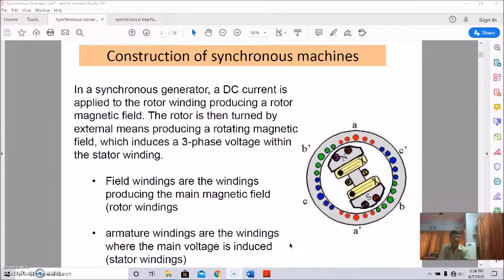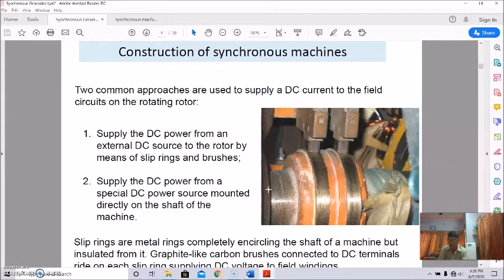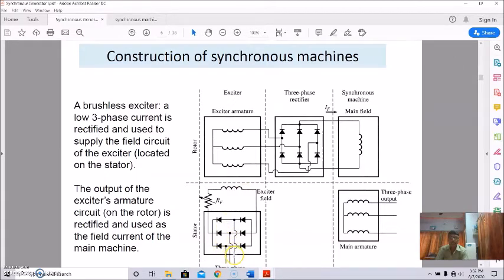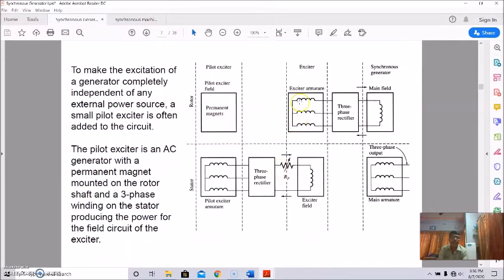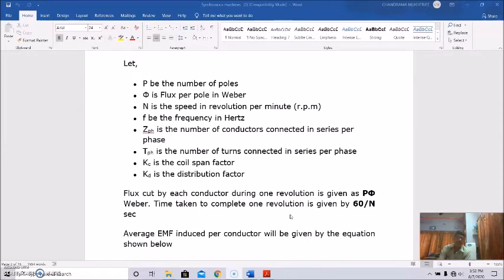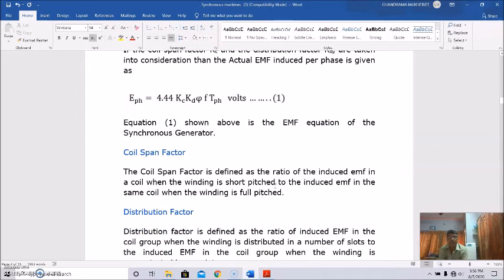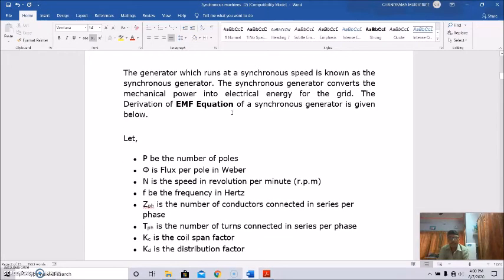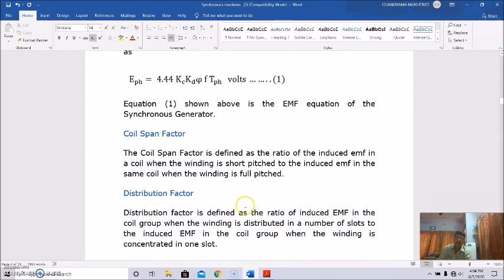Electric Machine II Lecture - 25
1. Excitation systems for synchronous machines
2. Emf equation of synchronous generator